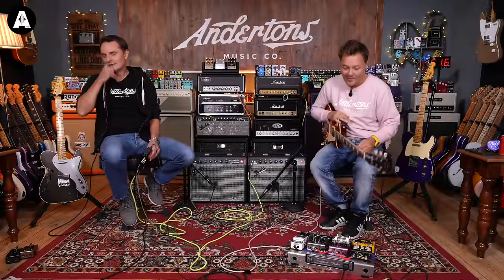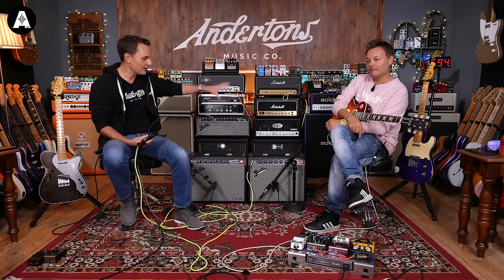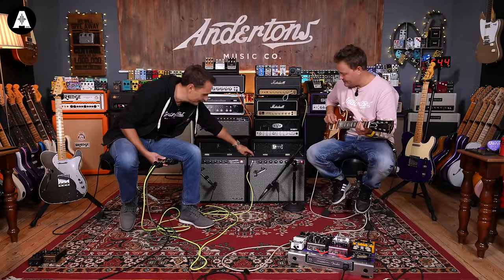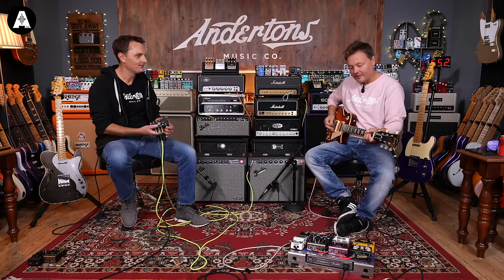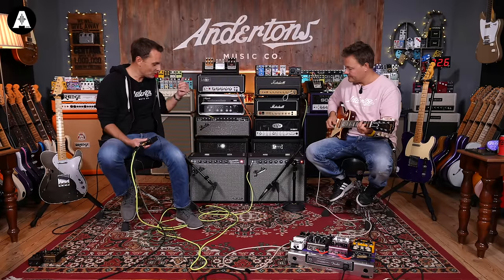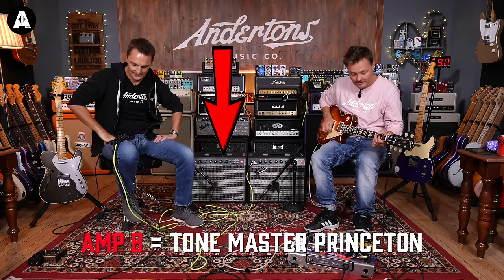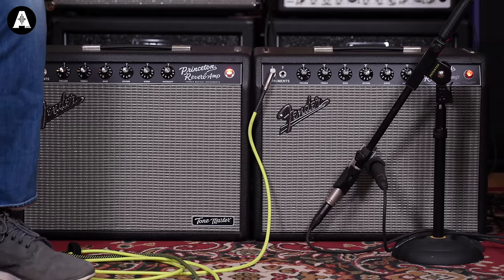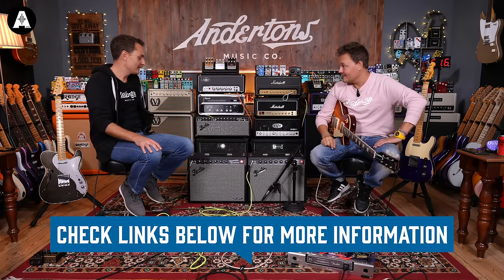Fender Tone Master Princeton vs the Real Valve Amp! - Can You Tell the Difference?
👆 Do valves really make all the difference? Let's find out how close the new Fender Tone Master Princeton gets to the sound of the real thing?

⏰ Timestamps ⏰
» 0:00 Intro Comparison
» 3:22 What We Are Doing Today!
» 5:00 The Giveaway!
» 5:20 The Microphones
» 7:53 Let's Start the Comparisons!
» 9:50 The Reverb?
» 10:45 Lee's Favourite Kind of Digital!
» 11:22 The Tremolo?
» 14:05 What About With a Fuzz?
» 16:03 The Attenuation Modes
» 18:15 Shall We Try Some Drives?
» 21:10 Prices & Availability?
» 22:02 Comparing the Direct Out with the Real Mic
» 25:15 Final Thoughts & Comparison?
» 27:25 Thanks For Watching!